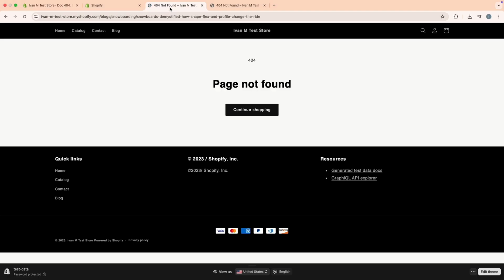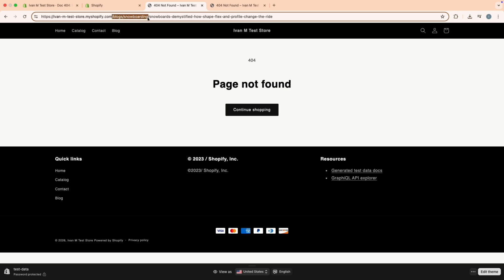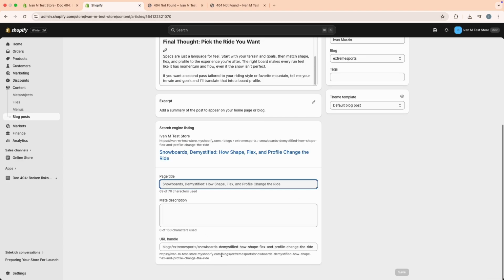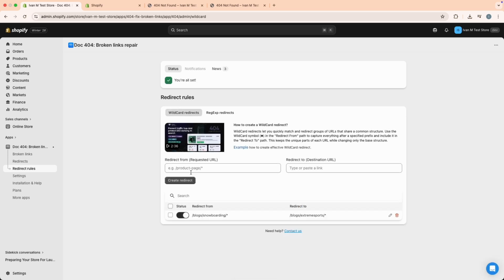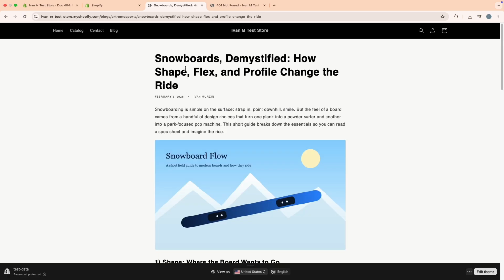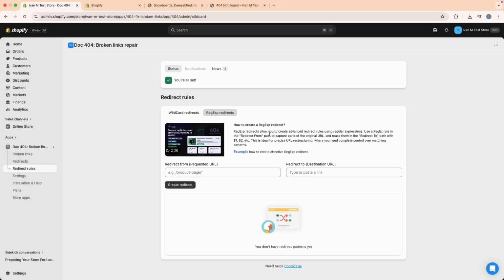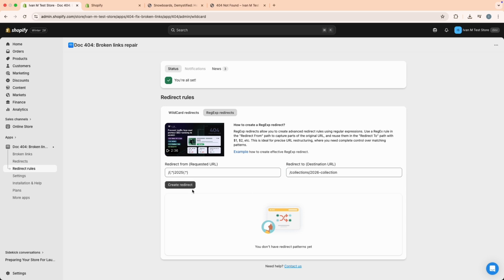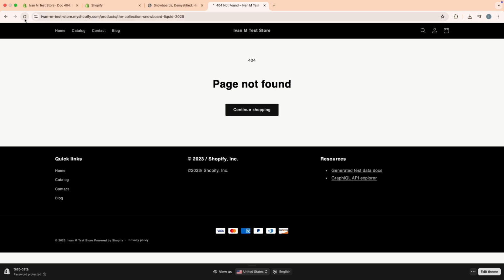How to Fix 404 Errors on Shopify with WildCard & RegEx Redirect rules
Learn how to quickly fix 404 errors on your Shopify store using WildCard and RegEx redirects with the Doc 404 - Fix Broken Links app.
This step-by-step guide covers the main information you need to know to keep your site running smoothly, improve user experience, and maintain your SEO rankings. Ideal for store owners and Shopify developers looking for a fast, effective solution to broken links.
Whether you're dealing with URL changes, blog restructuring, or parameter handling, this video will help you master the power of advanced redirects for a seamless Shopify experience.